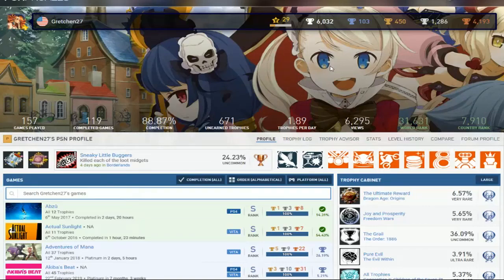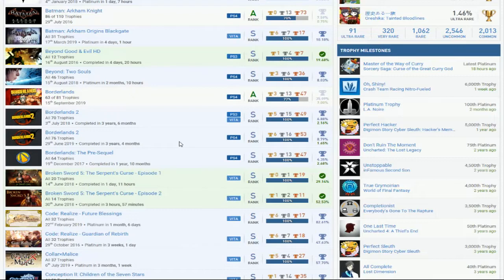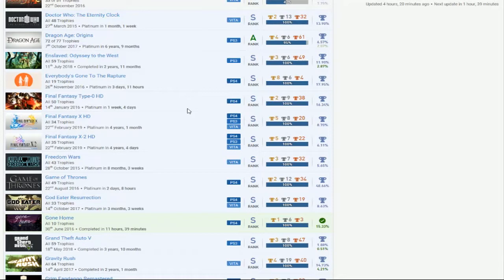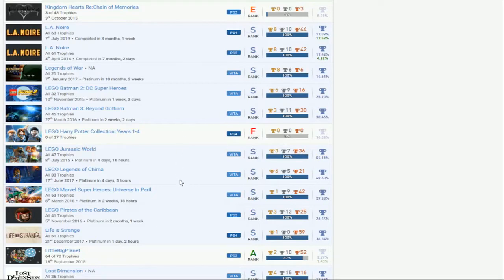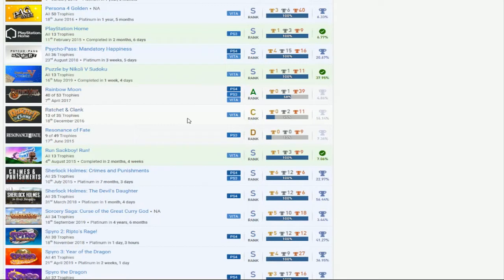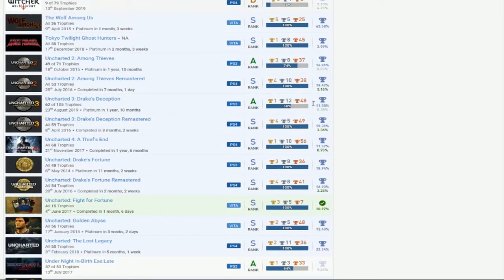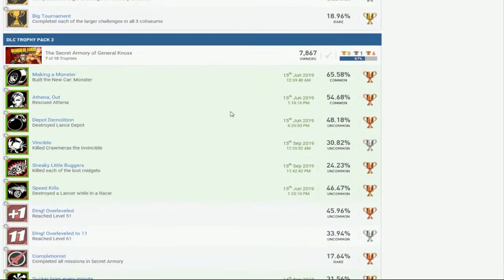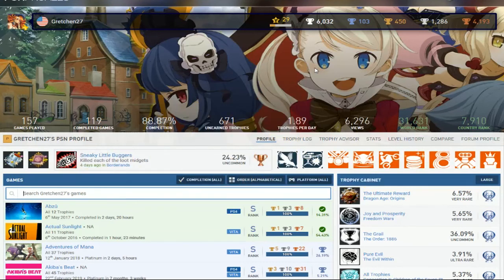Gretchen27 (7.2*)| PSN User Trophy Review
Grand Theft Auto V, Omega Quintet, Sorcery Saga: Curse of the Great Curry God, The Sims 3, The Evil Within, Tokyo Twilight: Ghost Hunters, Borderlands: The Pre-Sequel, Oreshika: Tainted Bloodlines